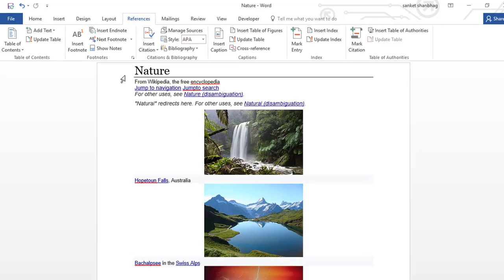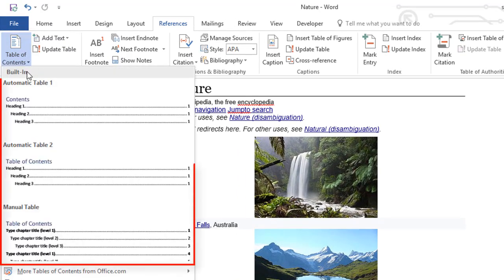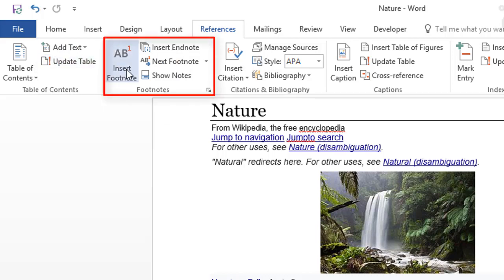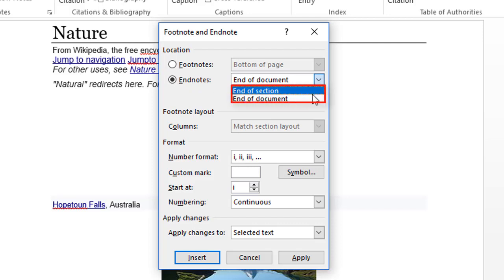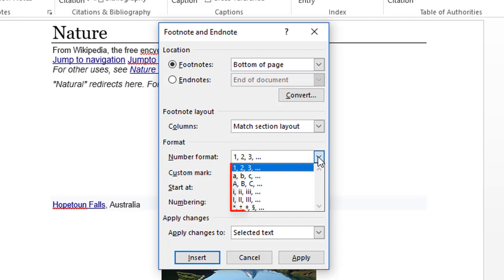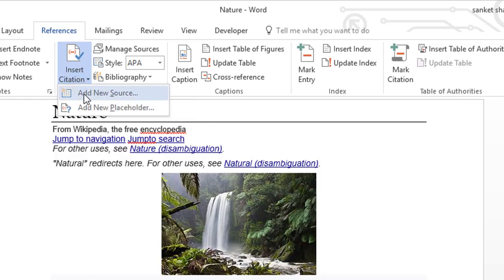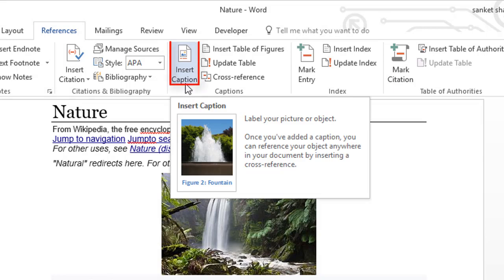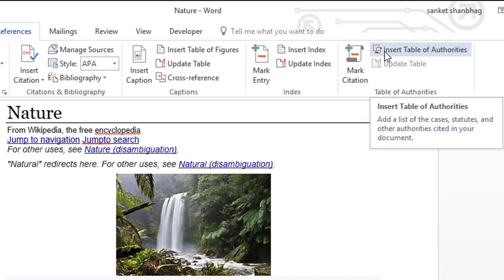References Menu (Word)